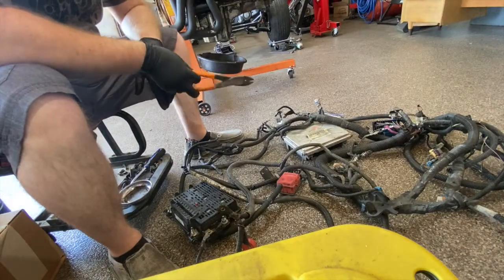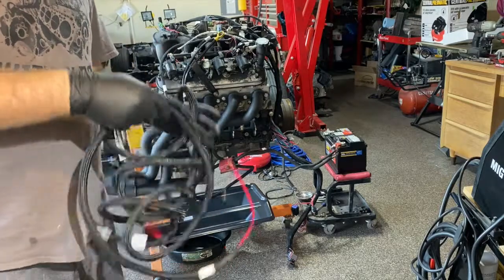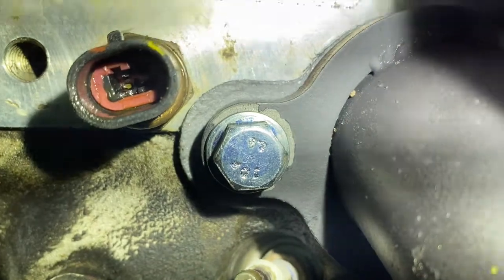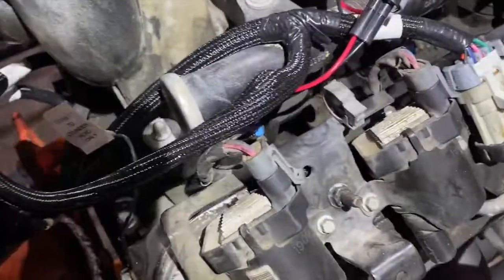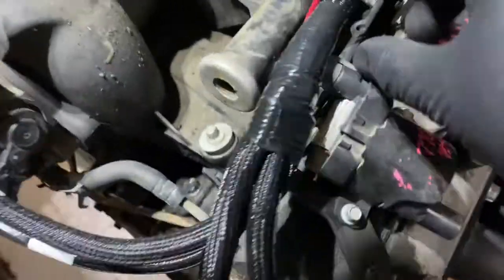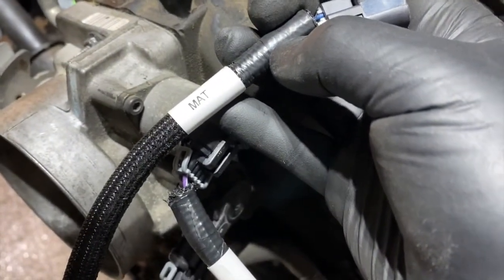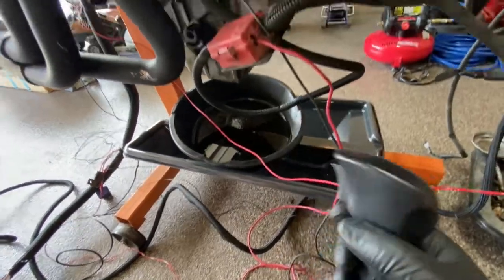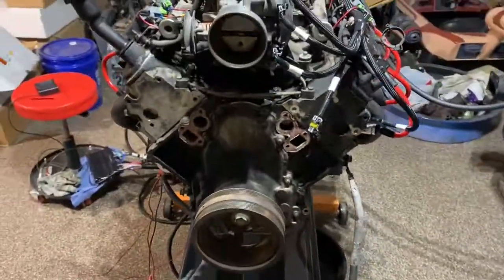G Body El Camino Restomod LQ9 Build Part 4: Terminator X Wiring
Wiring up the Holley Terminator X to run a 6.0 LQ9 on an engine stand.

Link to MAT/IAT sensor:

Link to fuel rail pressure transducer adapter:

Link to fuel pressure transducer: